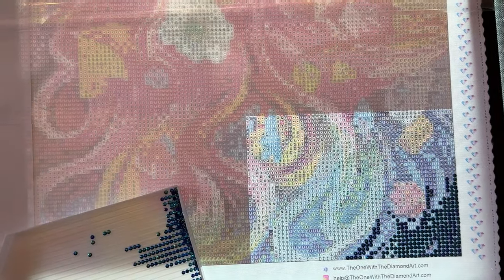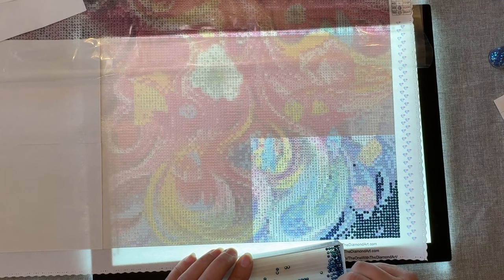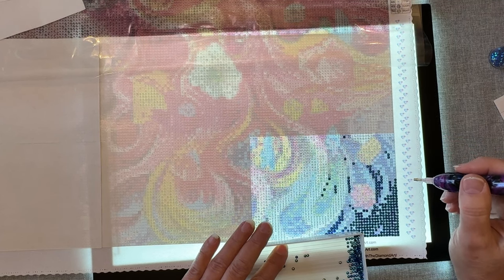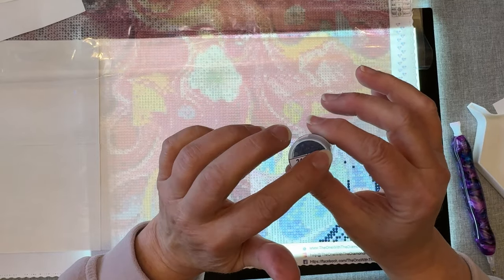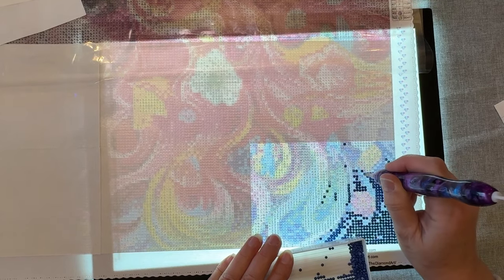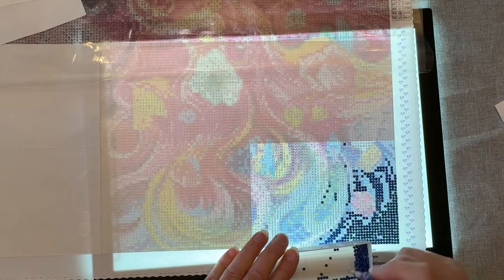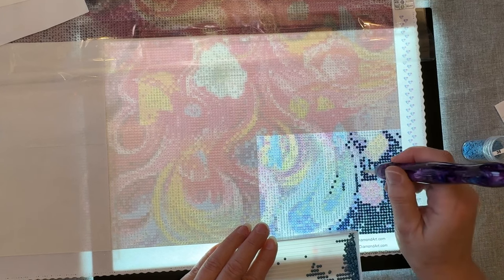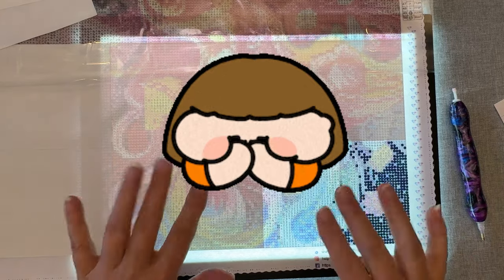Rainbow Queen Diamond Painting WIP & Chat - Rainbow Lady Event - Diamond Art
DiamondsByTeeda @gmail.com

Rainbow Lady Diamond Painting Event Hosted by @DP_BewitchedKat